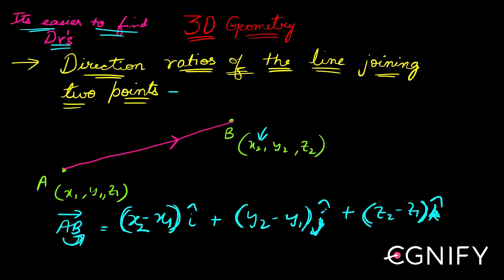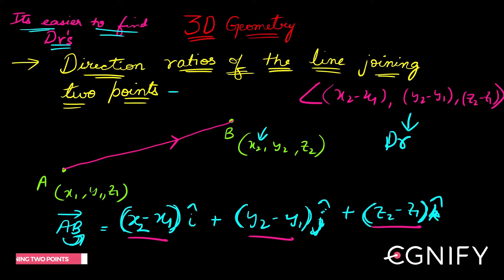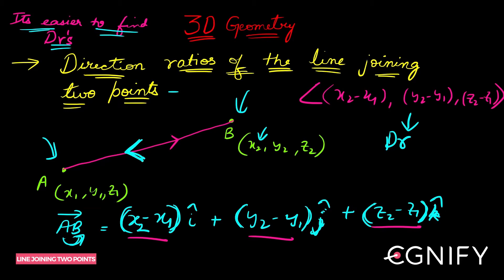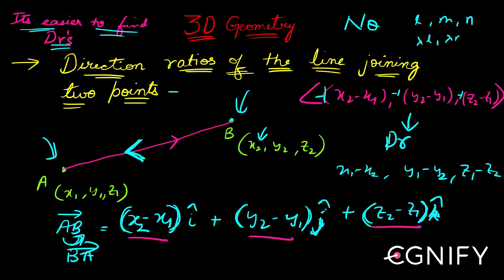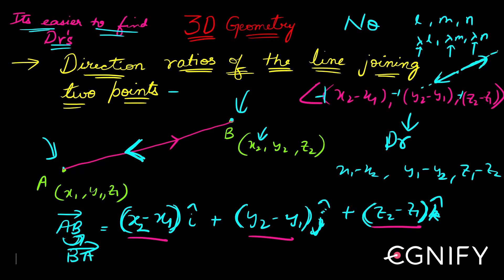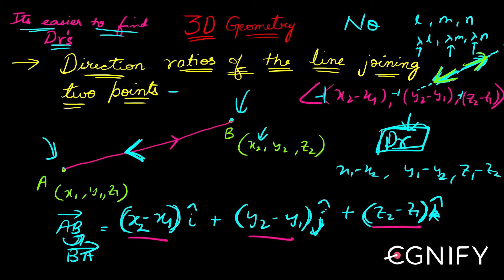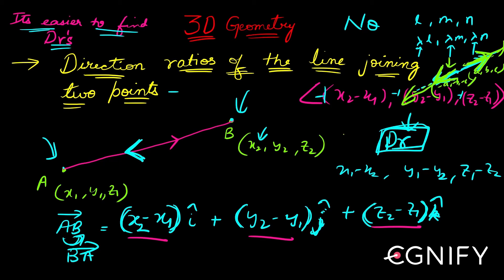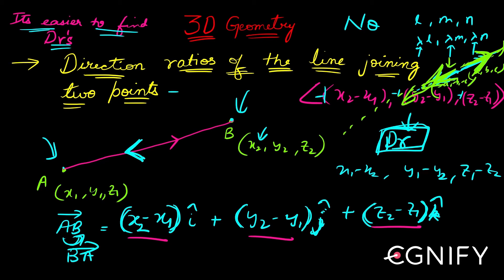4.Direction ratios of line joining two points | 3D Geometry | JEE Maths | Egnify